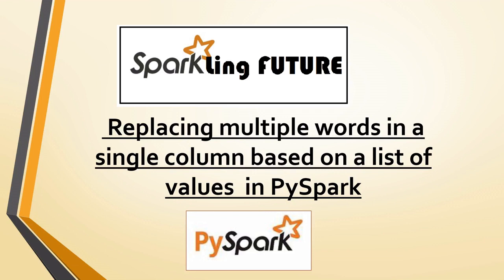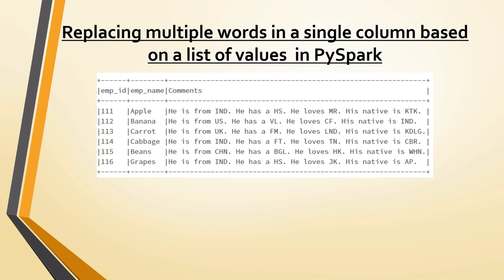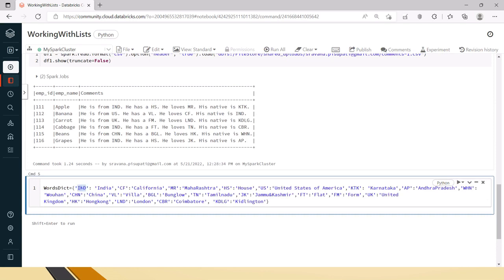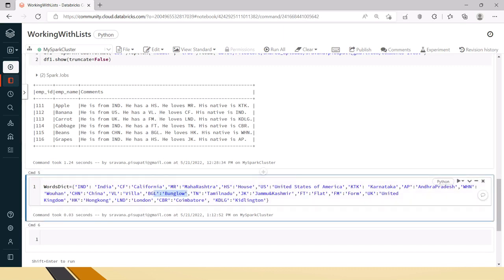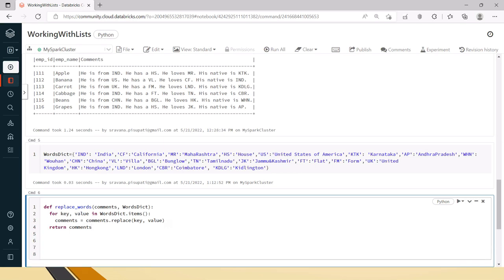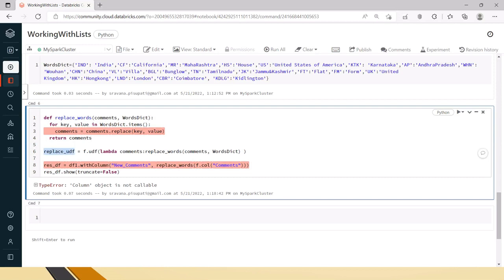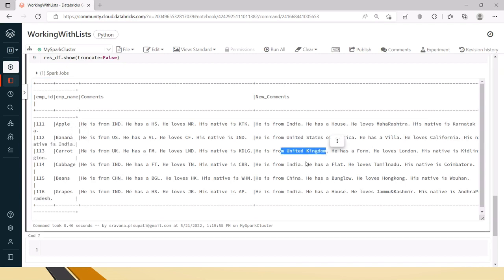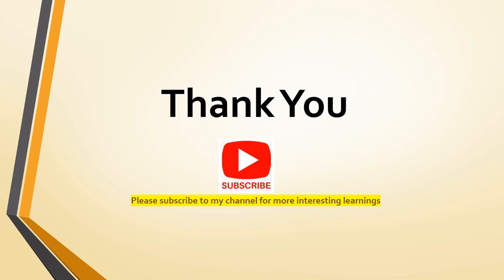Replacing multiple words in a single column based on a list of values in PySpark |Realtime scenario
Hi Friends,

In this video, I have explained a realtime scenario for replacing multiple words in a single column based on a list of values  in PySpark.